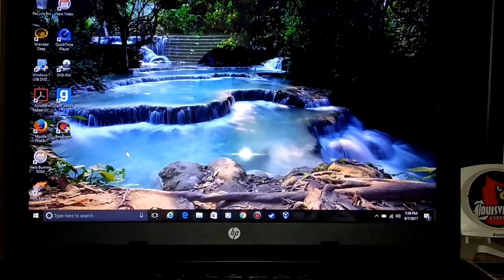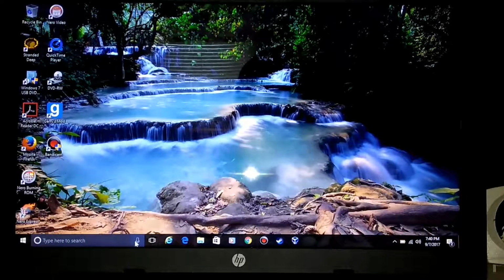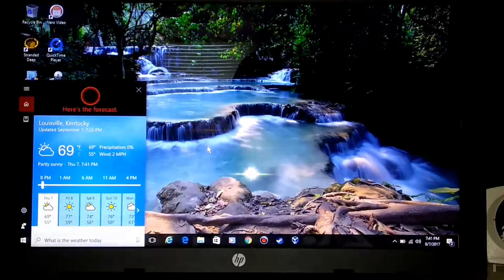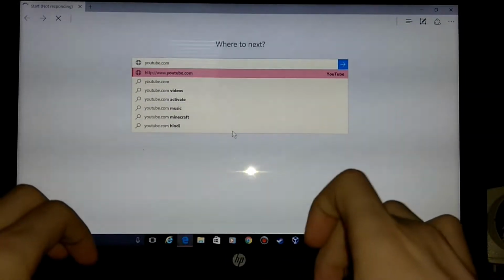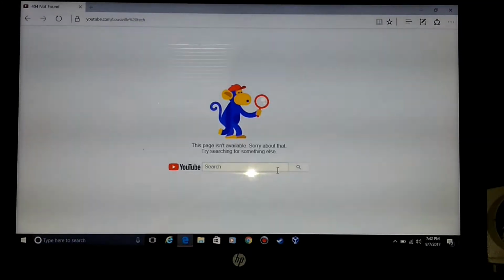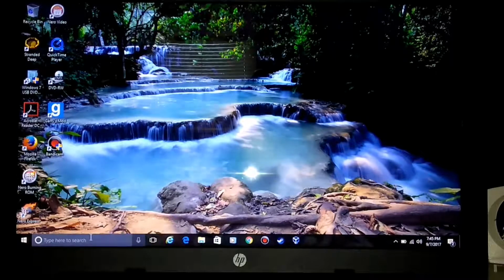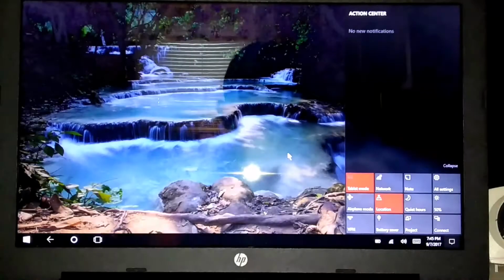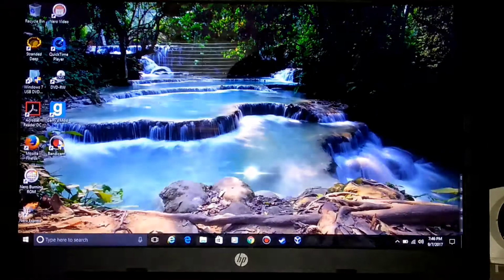HP PAVILION 2017 LAPTOP REVIEW